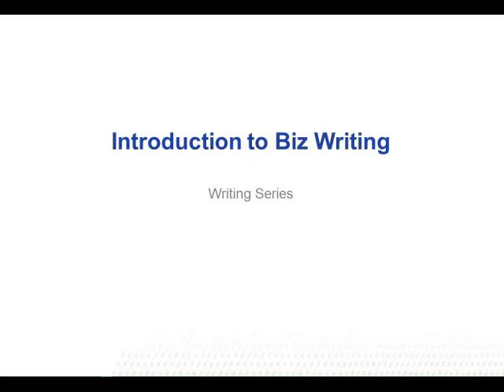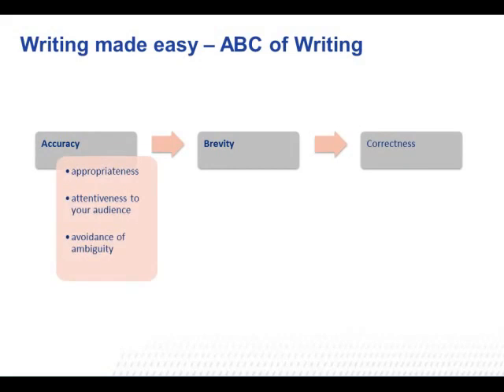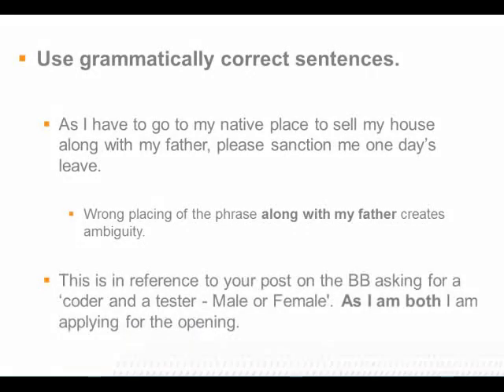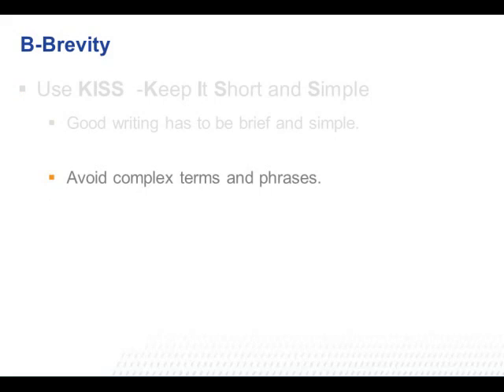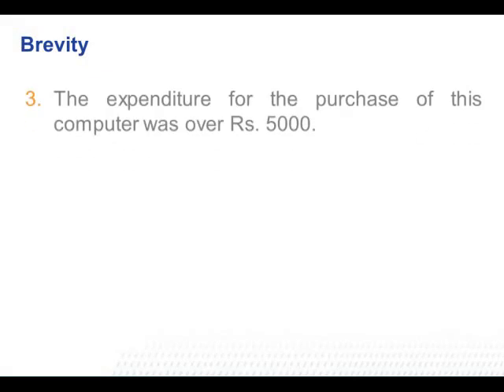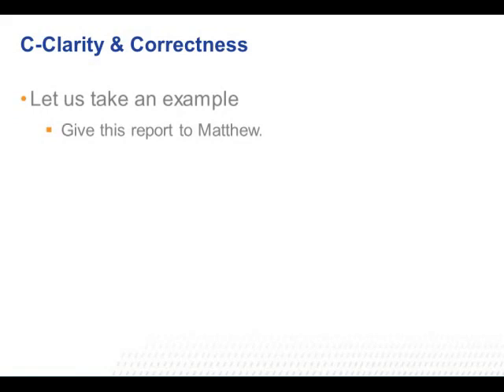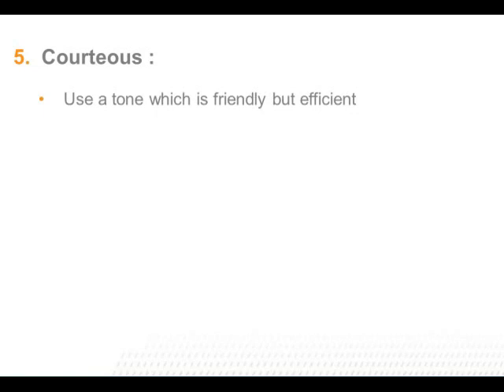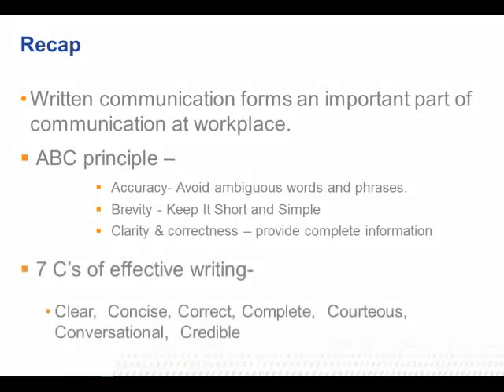Business Writing | Introduction to Biz Writing | The Secret to Business Writing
Want to speak English with a beautiful accent, improve your pronunciation and learn how to speak like a native speaker?   Watch this lesson to the end and learn about Business Writing and it's importance!

English is not a flat language. You need word stress and intonation to sound natural and clear. If you don't pronounce correctly, then what you say sounds weird and unclear!

Our channel is about learning English. We cover lots of English learning content such as speaking, grammar, English and professional/business English.